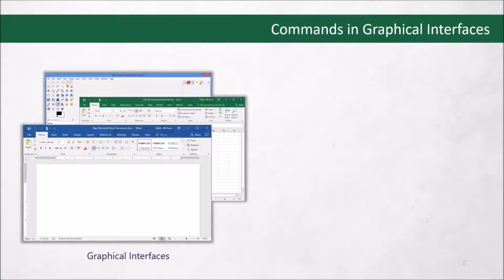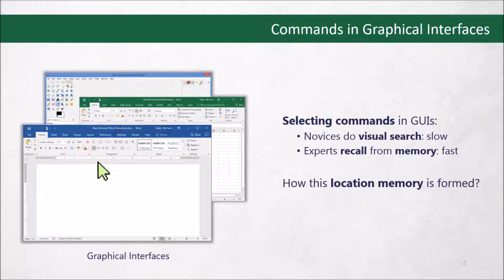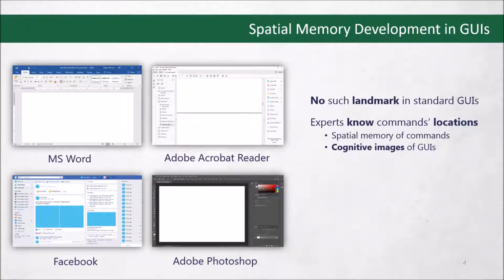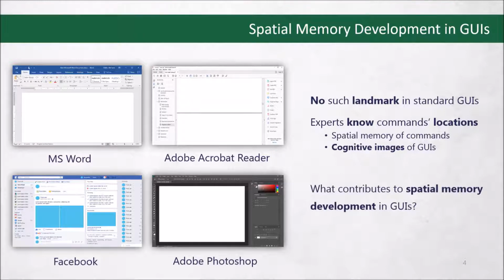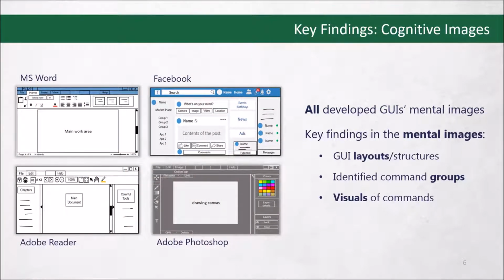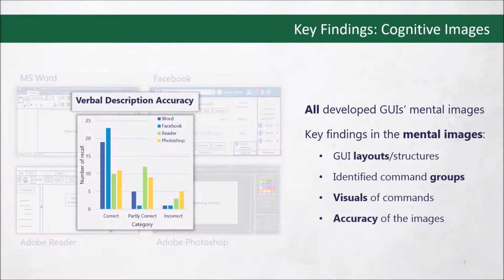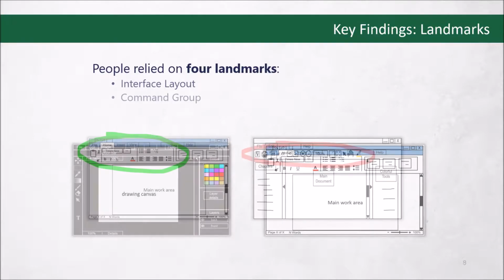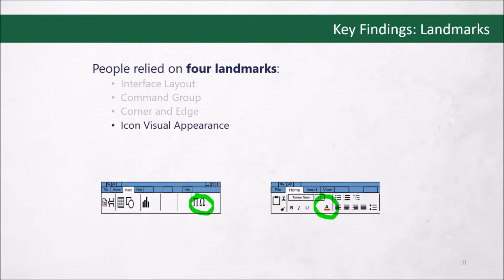The Image of the Interface: How People Use Landmarks to Develop Spatial Memory of Commands in ...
The Image of the Interface: How People Use Landmarks to Develop Spatial Memory of Commands in Graphical Interfaces
Md. Sami Uddin, Carl Gutwin

Session: Video, XR, Perception, & Visualization

Abstract
Graphical User Interfaces present commands at particular locations, arranged in menus, toolbars, and ribbons. One hallmark of expertise with a GUI is that experts know the locations of commonly-used commands, such that they can find them quickly and without searching. Although GUIs have been studied for many years, however, there is still little known about how this spatial location memory develops, or how designers can make interfaces more memorable. One of the main ways that people remember locations in the real world is landmarks – so we carried out a study to investigate how users remember commands and navigate in four common applications (Word, Facebook, Reader, and Photoshop). Our study revealed that people strongly rely on landmarks that are readily available in the interface (e.g., layout, corners, and edges) to orient themselves and remember commands. We provide new evidence that landmarks can aid spatial memory and expertise development with an interface, and guidelines for designers to improve the memorability of future GUIs.